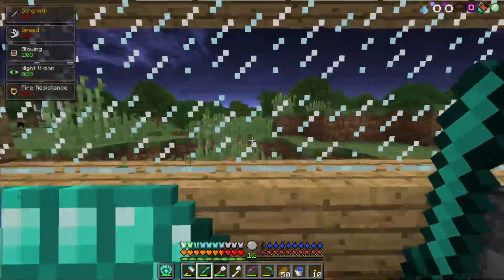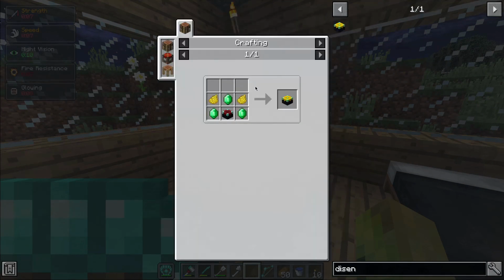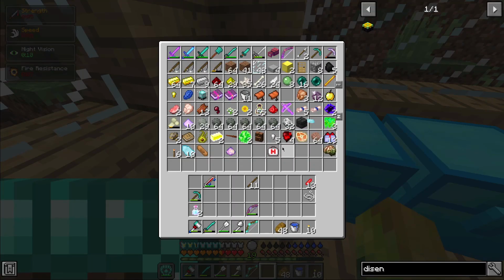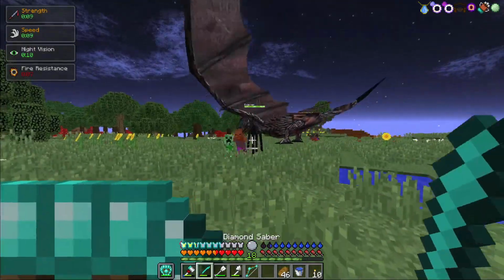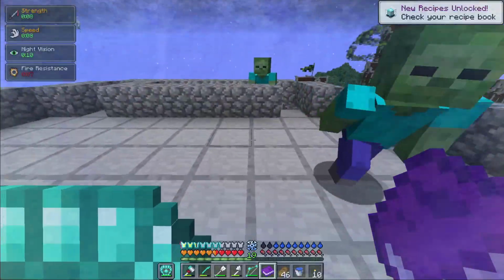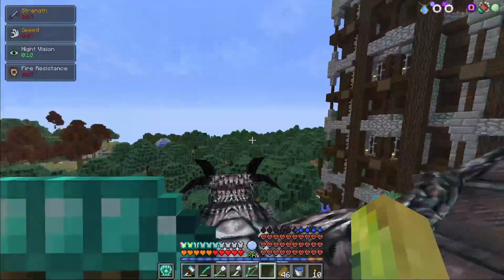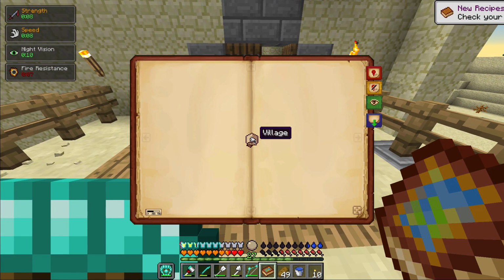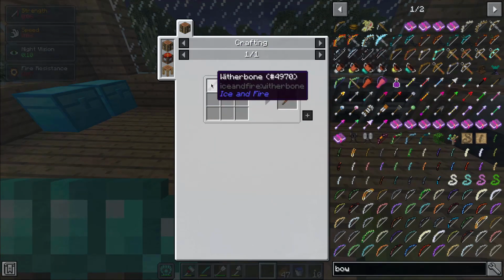The Bow Grind is Real | RLCraft S2 Ep: 23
If I want to face a dragon anytime soon, I think it's best for me to properly gear up so I can do some real damage. At least while out grinding for experience, I managed to find a whole new structure I have never seen before and it is now on my to do list!

Minecraft, RLCraft, Call of Duty, CS:GO, and so much more! I'm TheKiwiGamer and I love playing most any kind of games out there and I love sharing my experiences anyone who would like to watch! It helps me out immensely and I appreciate it like crazy!